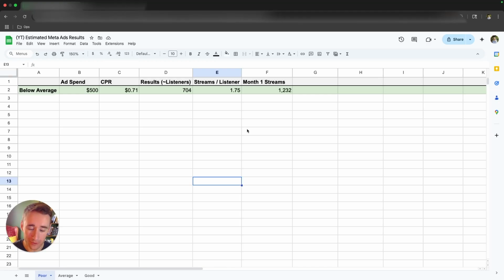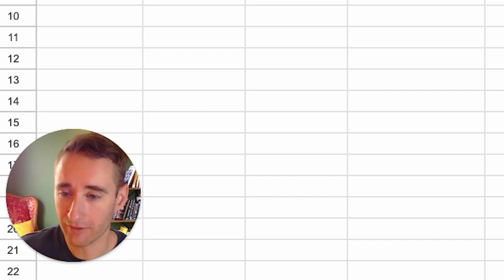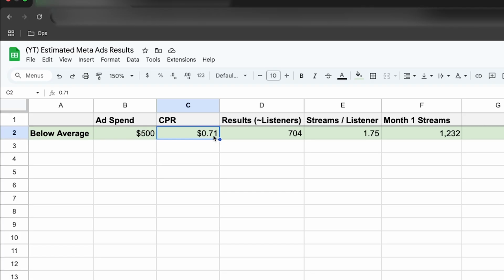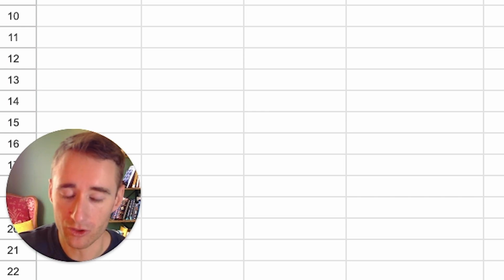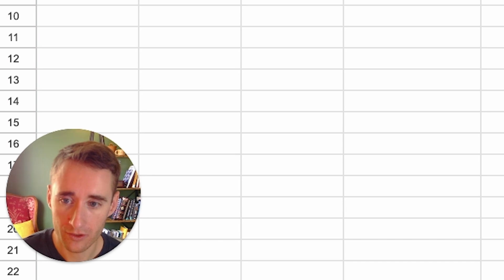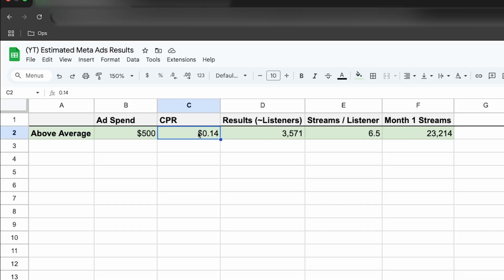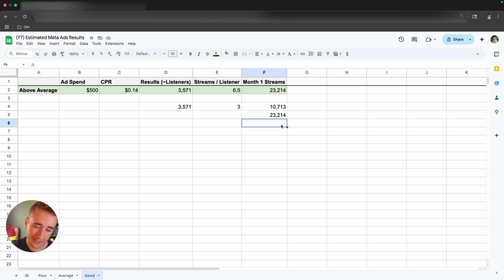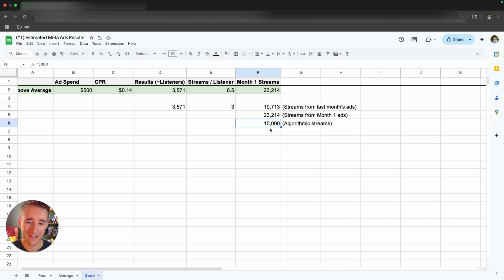How many music streams from $500 in Meta ads?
You can find a version of the spreadsheet I'm messing with midway down this